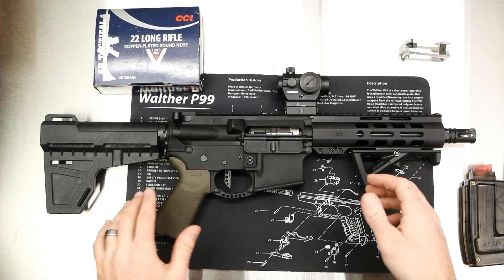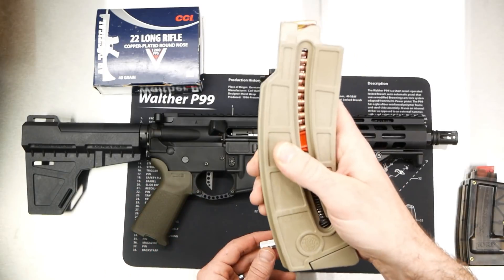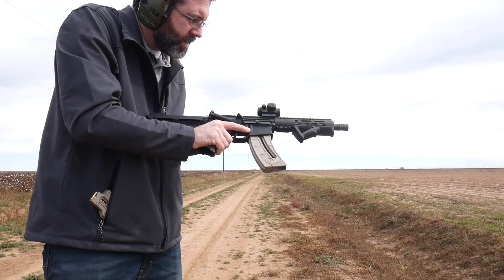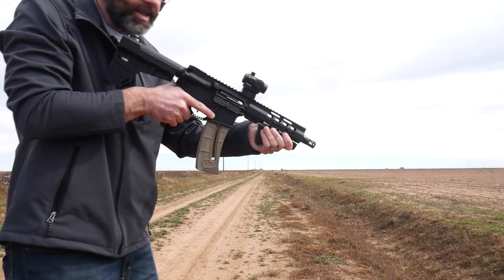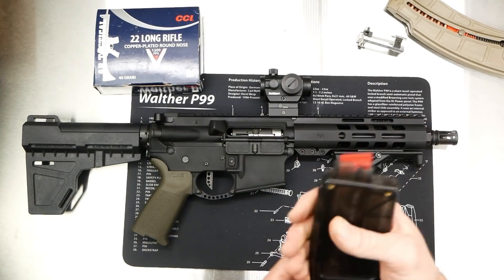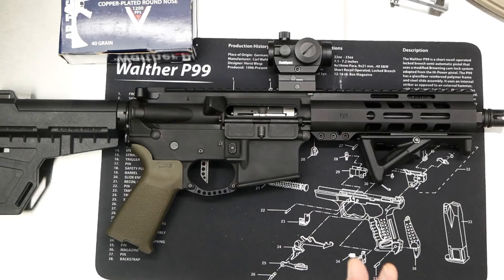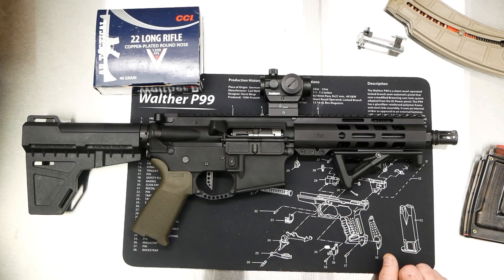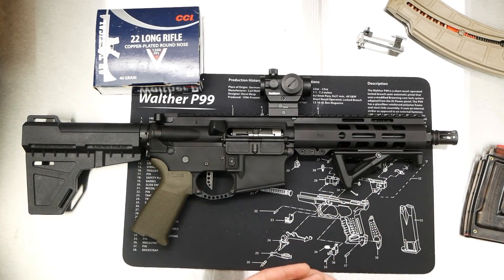Palmetto 22lr Pistol Upper Range Report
*Correction: I said this is the 10.5" upper, it is the 8.5" upper.

Took the Palmetto State 22lr Pistol upper out for a little range time. It cycled well.  Wind blowing and lots of friends make it hard to really test for accuracy. It is fun!